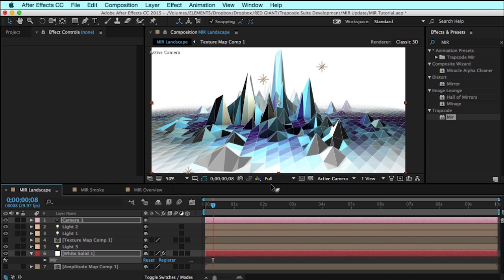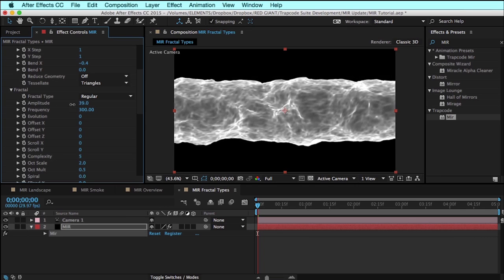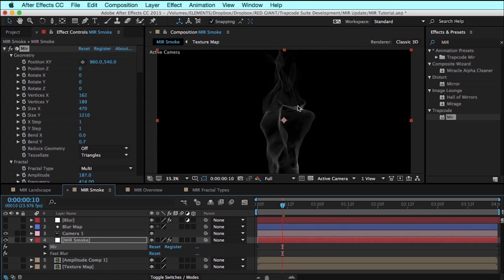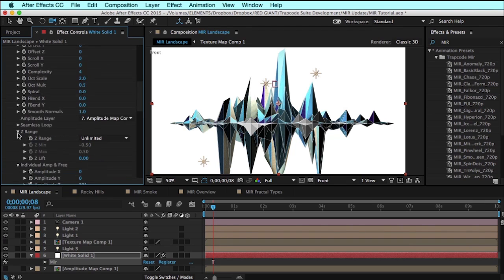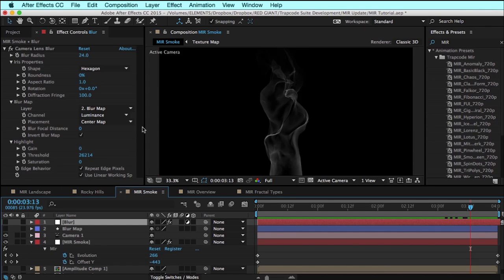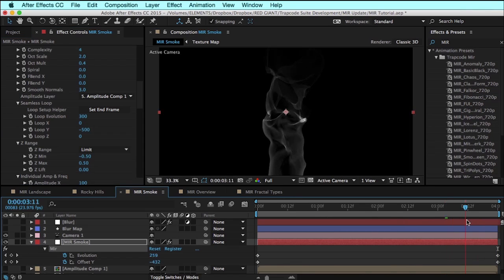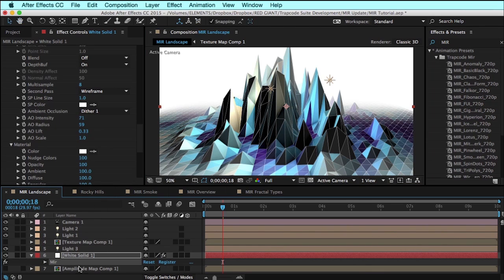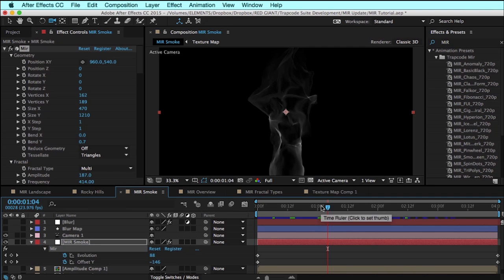Trapcode Mir 2 New Features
Create flowing surfaces and abstract shapes, with instant feedback as Mir runs on OpenGL. Motion graphics at high speed! Use with GEOlayers to create 3D terrains based on real data. Purchase them together and save 25%